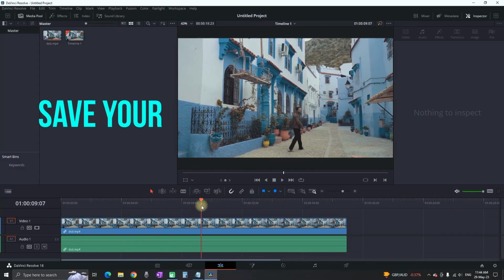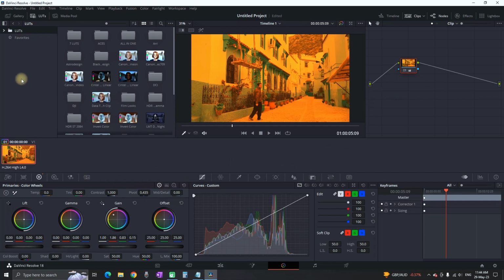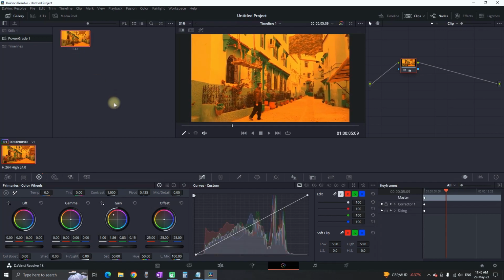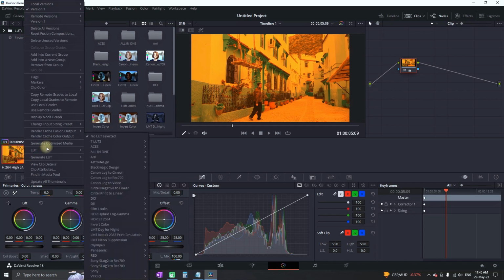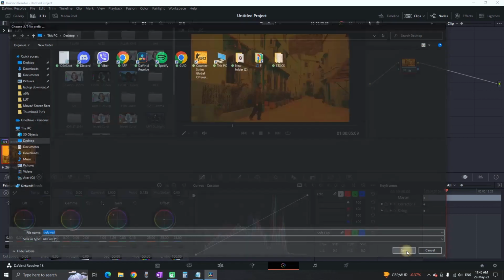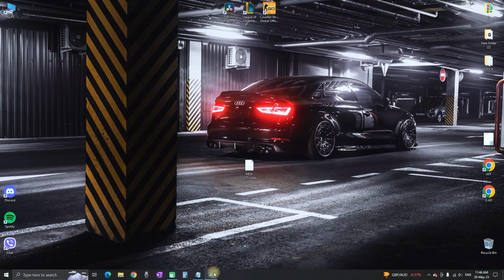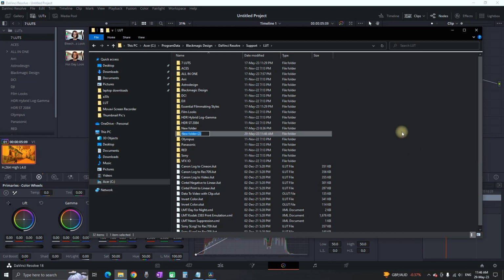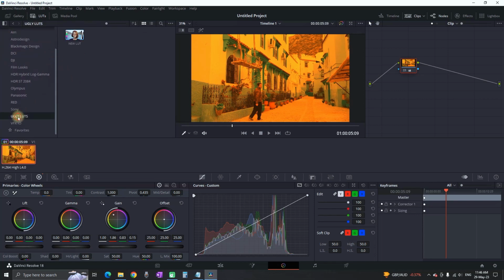How To Make Your Own LUT Templates in Davinci Resolve 19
Here is 2 easy and quick ways to make your own LUT Templates in davinci resolve 19 tutorial

▶ Stock Footage,SFX,Plugins,Templates:
🔥 Motion Array* (Click to Get $50 OFF!)

when you make a purchase on one of those sites,
I will get a small kickback to no extra cost for you!
Thanks for supporting me and my channel! Cheers!